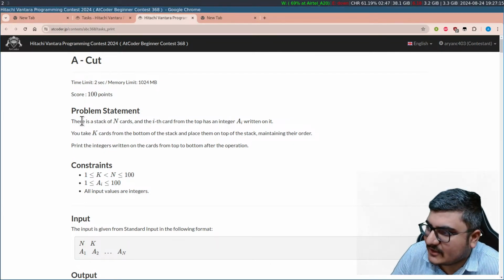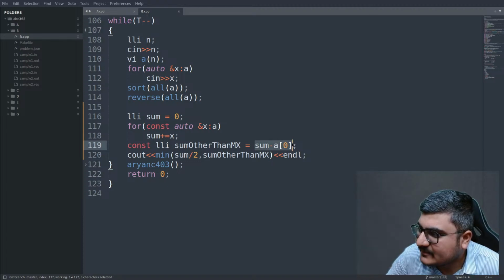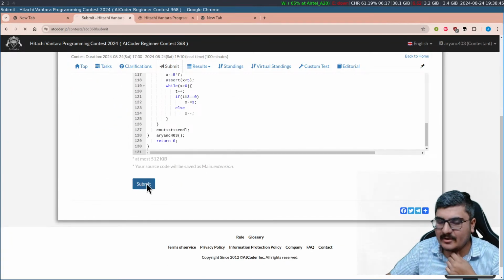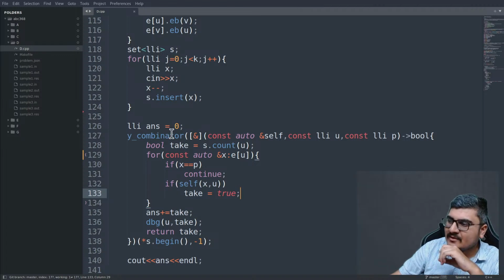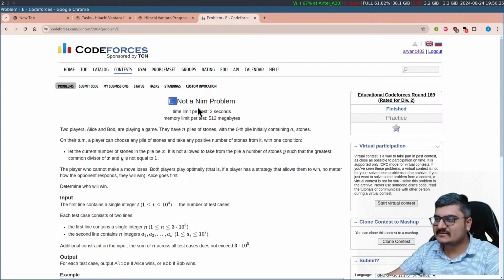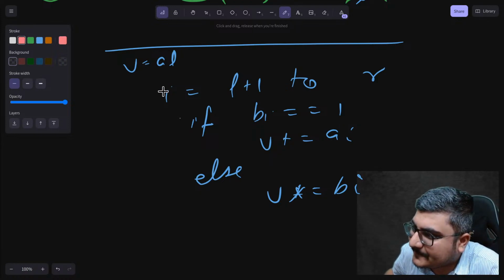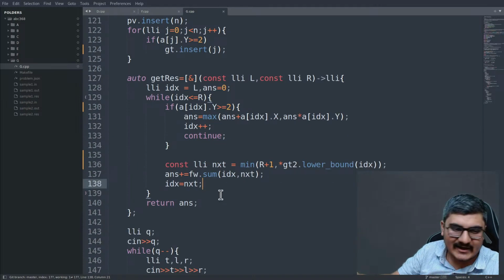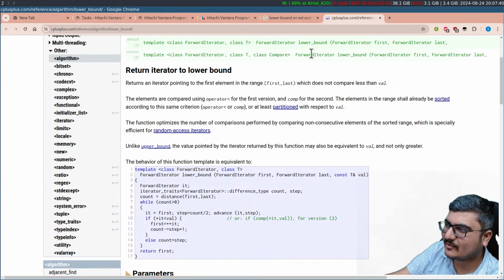Atcoder Beginner Contest 368 | Video Editorial | ABCDFG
ABCDFG | Atcoder Beginner Contest 368 Solution Discussion

0:00 Introduction and setup
1:22 Problem A: A-Cut solution
4:23 Problem B: Decrease 2 max elements
8:46 Problem C: Triple Attack
14:42 Problem D: Minimum Steiner Tree
23:40 Problem F: Dividing Game
28:50 Problem G: Add and Multiply Queries